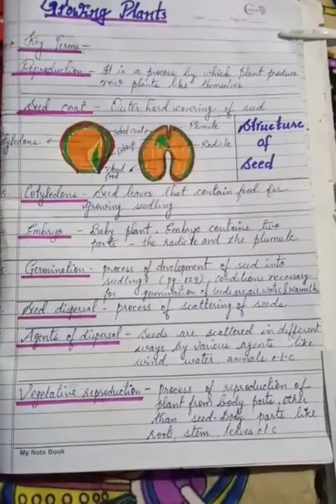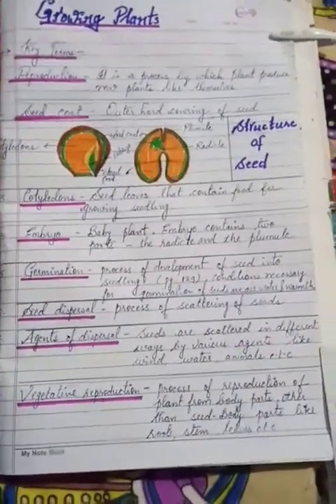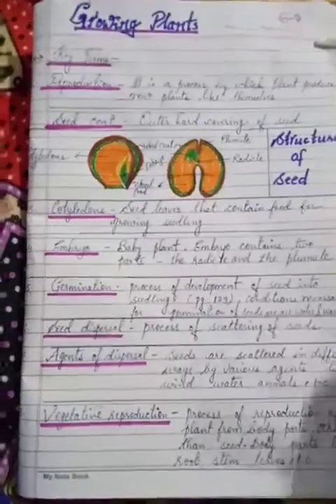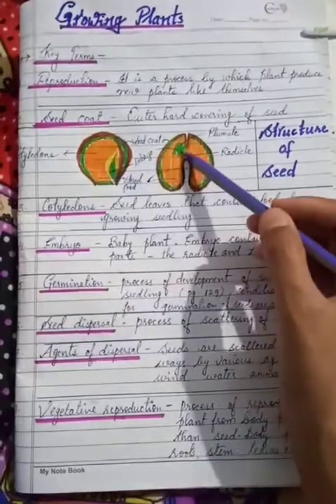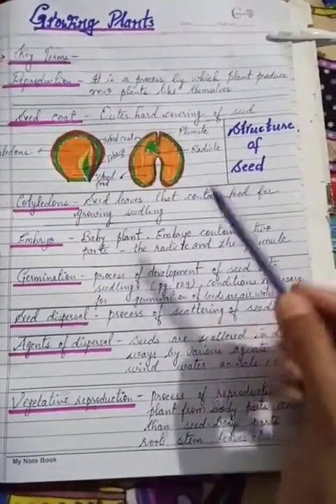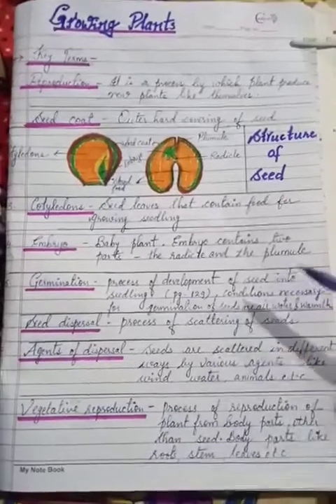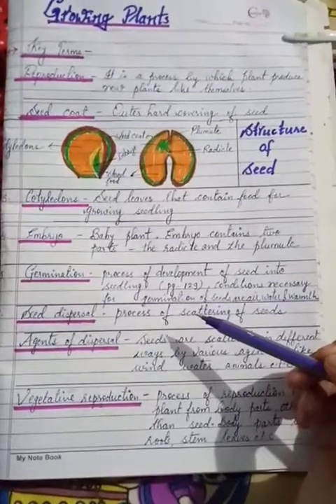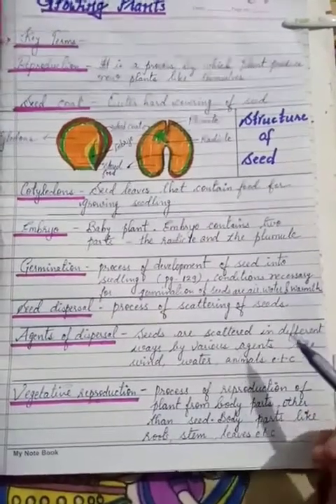April 28, 2020